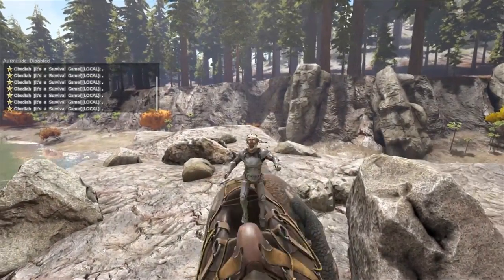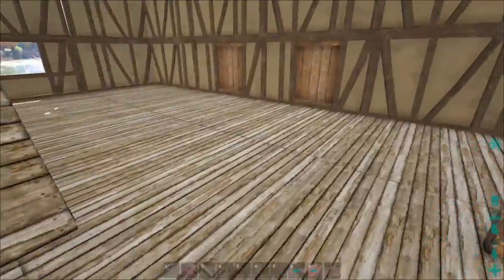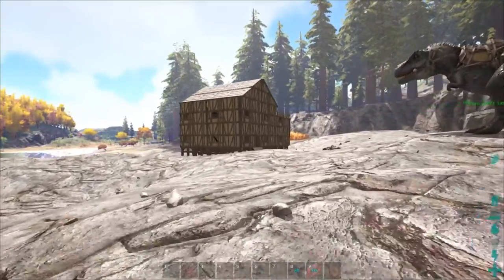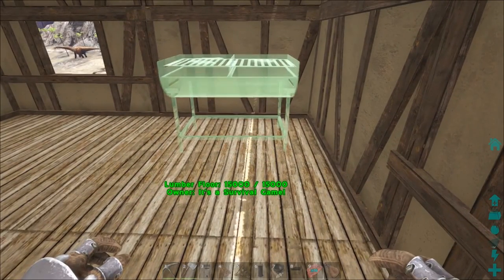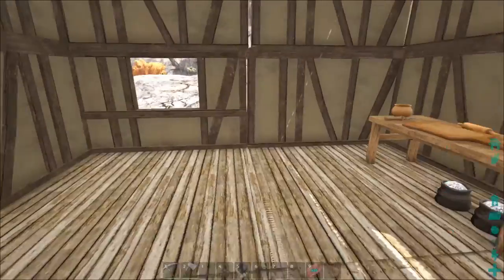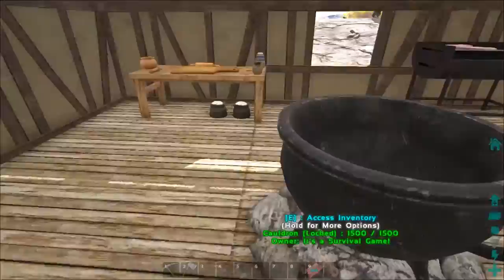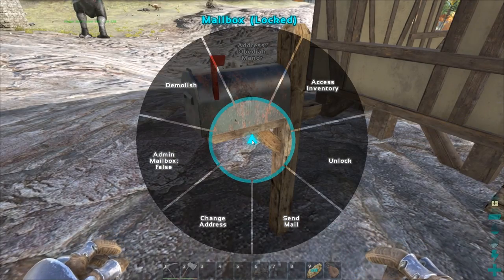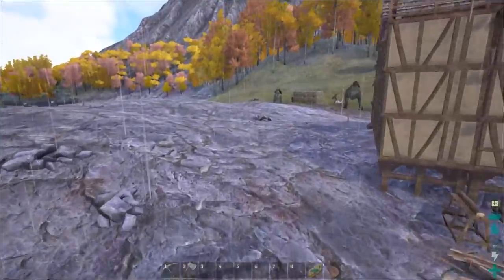Ark: Primitive Plus: EP3: PRIMITIVE PLUS BASE BUILDING!!!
Hey Guys,

Today we go out and build up our primitive plus base!

Intro:
Title: Birds
Artist: Tyler Twombly
Album: Chill Beats EP

Title: Pump it Up
Artist: Tyler Twombly